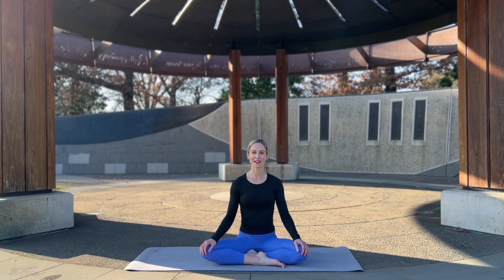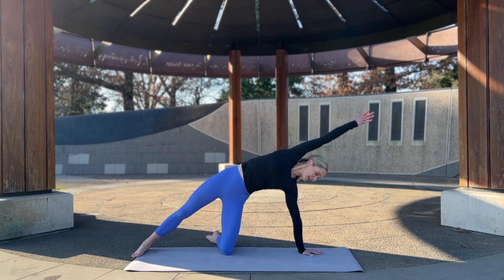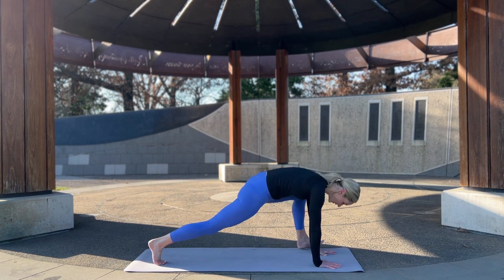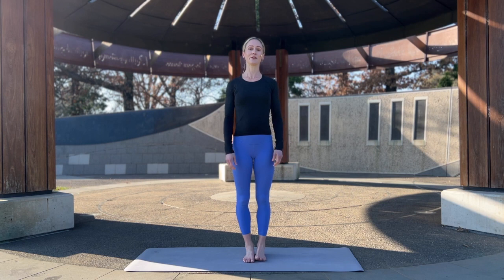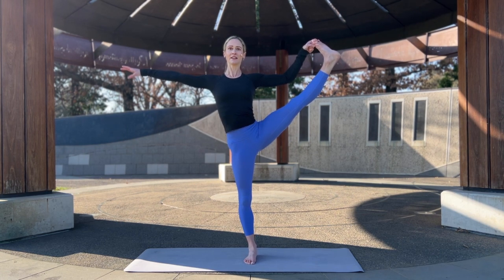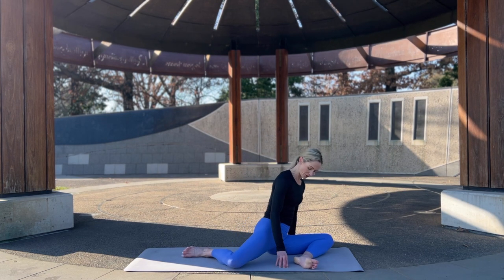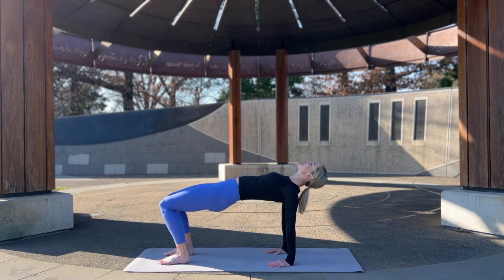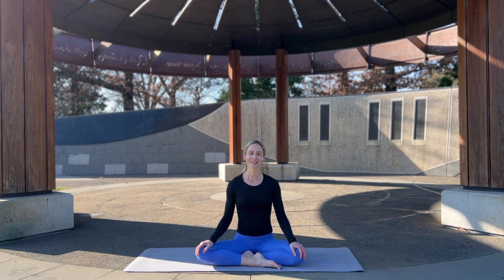20 MIN FULL BODY YOGA STRETCH | Full Body Yoga Stretch (Improve Flexibility & Mobility)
A delicious full body yoga stretch that will leave you feeling amazing. This practice takes your body seamlessly through a range of stretches designed to leave you feeling lengthened, strengthened and renewed. Suitable for all levels, however take modifications as needed. Enjoy! Sophie x

Find me here on Instagram: @yoga_with_sophielavers
Find me here on YouTube: @yoga_with_sophielavers